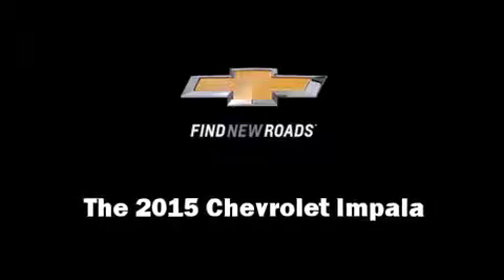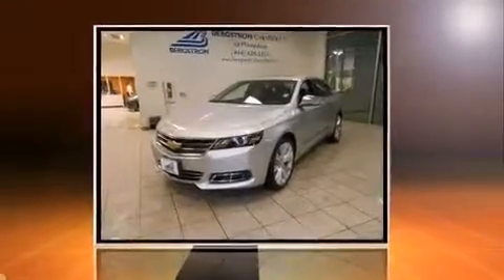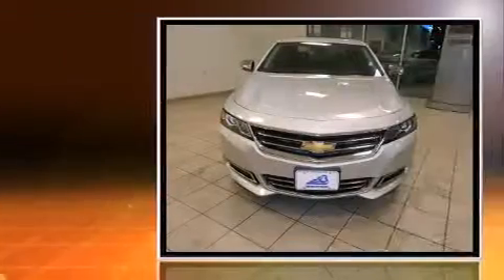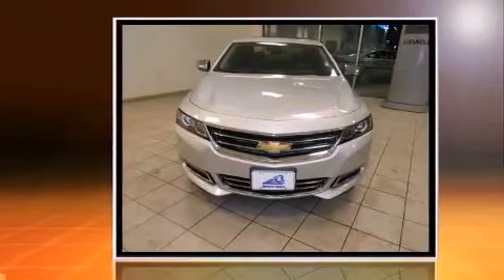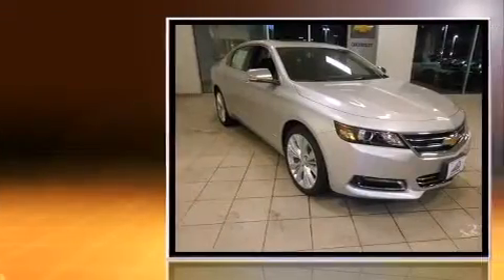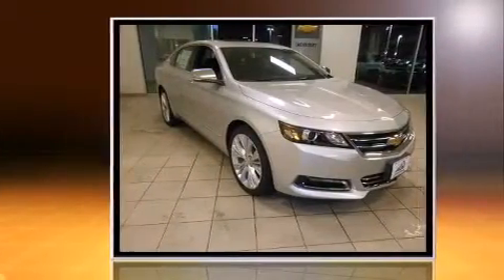2015 Chevrolet Impala 4dr Sdn LTZ w/2LZ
11100 W Metro Auto Mall

Discerning drivers will appreciate the 2015 Chevrolet Impala. This 4 door, 5 passenger sedan offers the features and options for which you've been searching. A 3.6 liter V-6 engine pairs with a sophisticated 6 speed automatic transmission, providing a smooth and predictable driving experience. Chevrolet prioritized practicality, efficiency, and style by including: leather upholstery, an automatic dimming rear-view mirror, a blind spot monitoring system, heated and ventilated seats, lane departure warning, cruise control, and power front seats. With high intensity discharge headlights illuminating your path, you'll always appreciate maximum visibility. You and your passengers will enjoy the stereo system, which includes a CD player with MP3 capability, steering wheel mounted audio controls, and 11 speakers, providing excellent sound throughout the cabin. Passenger security is always assured thanks to various safety features, such as: dual front impact airbags, head curtain airbags, traction control, brake assist, ignition disabling, onStar, and 4 wheel disc brakes with ABS. Electronic stability control ensures solid grip atop the road surface, no matter how challenging the driving conditions. We pride ourselves in the quality that we offer on all of our vehicles. Stop by our dealership or give us a call for more information.